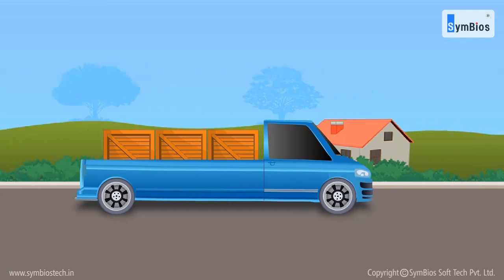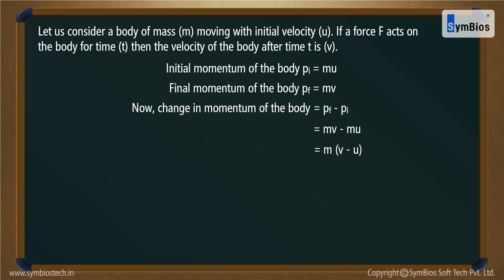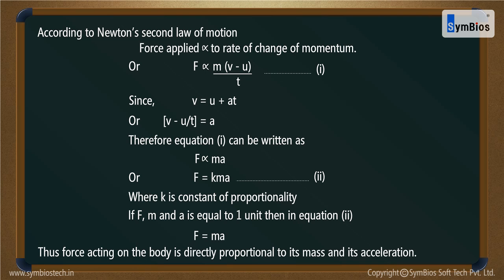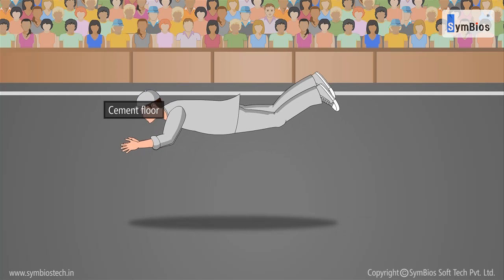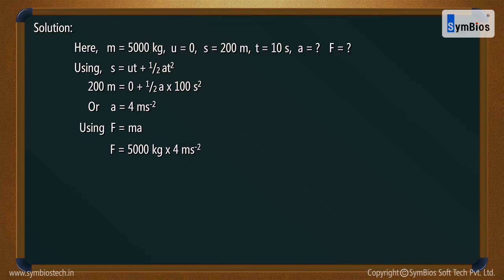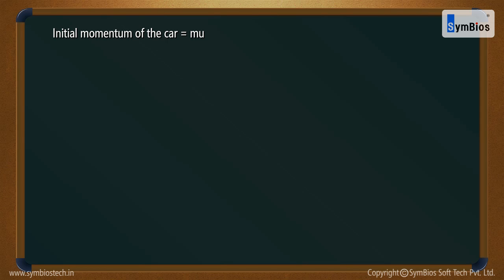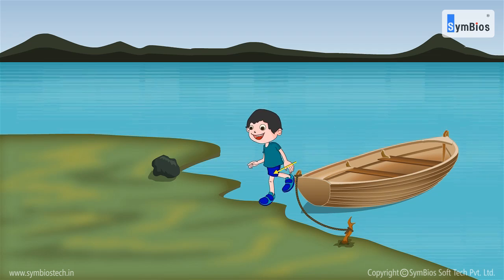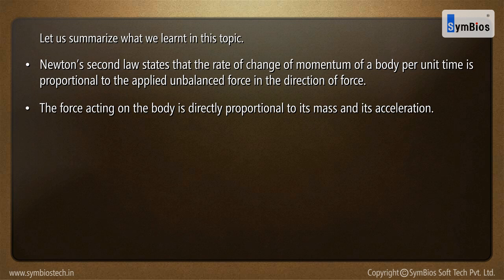Newton's Law of Motion - Part 2 & 3